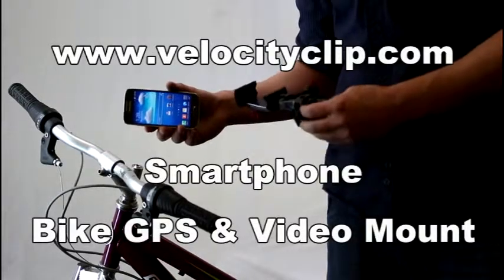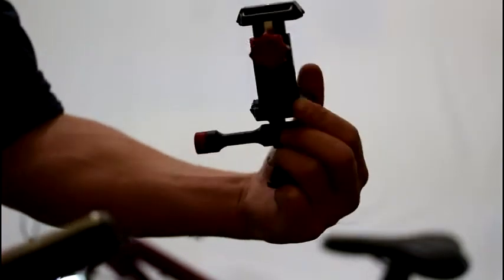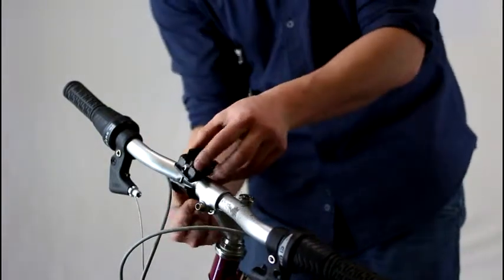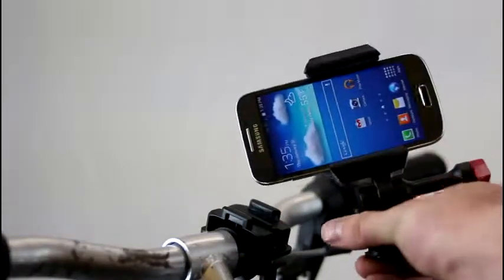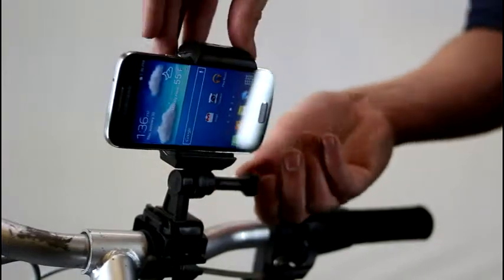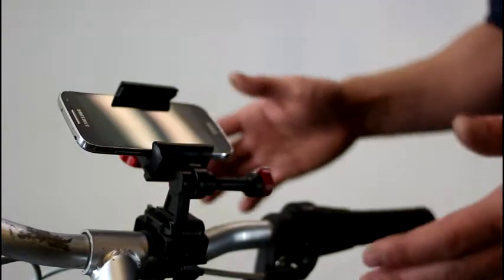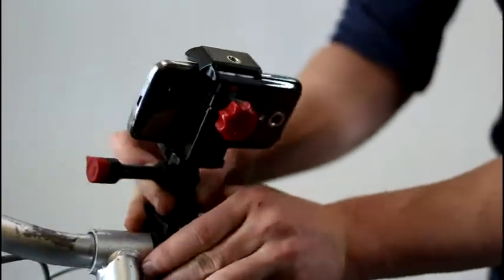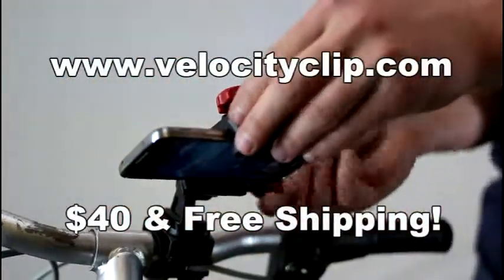Samsung Galaxy S4 Bike Mount for GPS & Film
Using the Velocity Clip Samsung Galaxy S4 Bike mount, you can do cool things like film, utilize GPS, or use trail tracking Apps.

This video shows a step by step guide on how to mount your samsung galaxy s3 or s4 to your bike.